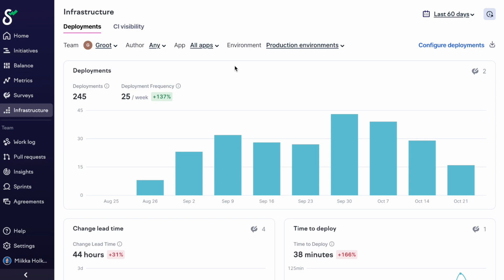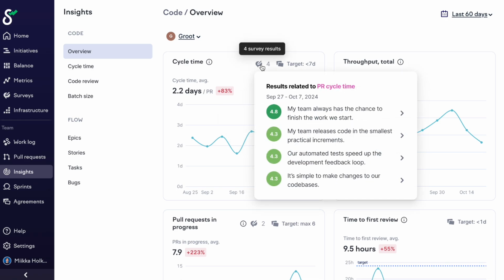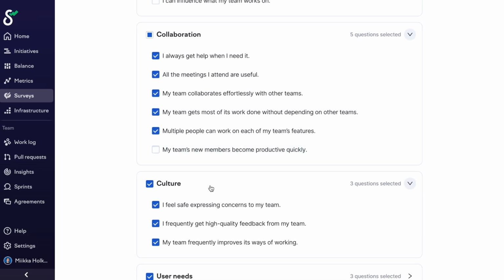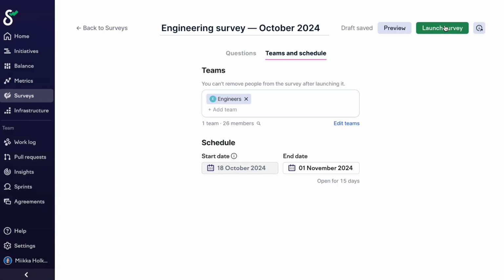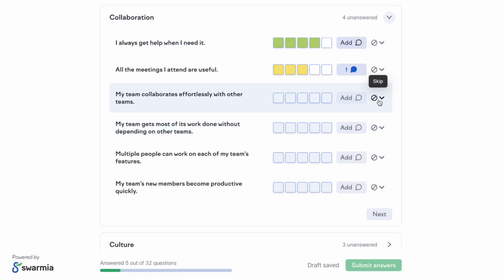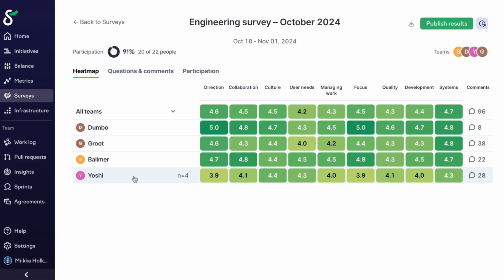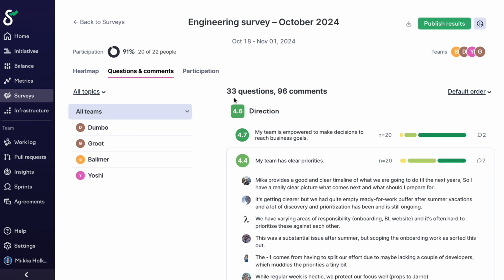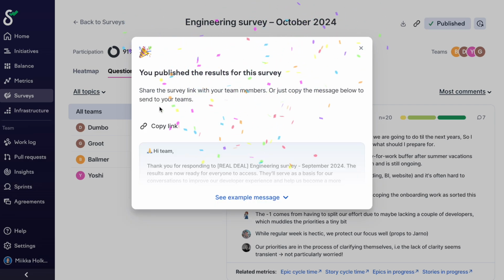Developer experience surveys in Swarmia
In this video, we'll quickly show you how to create your first developer experience survey with Swarmia, how to analyze the results, and how to use a combination of survey responses and engineering metrics to drive concrete improvements in your software organization.